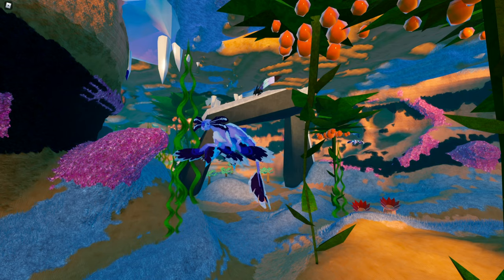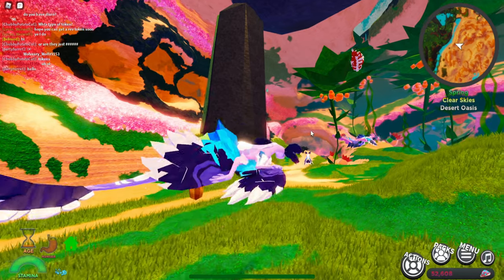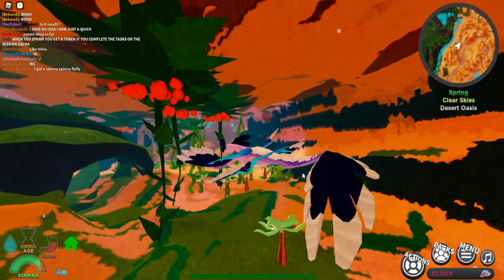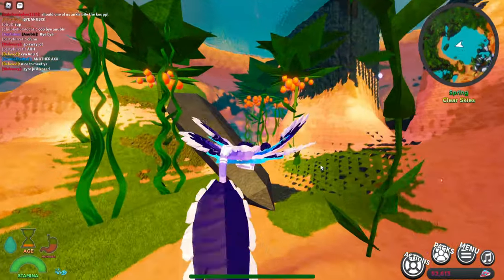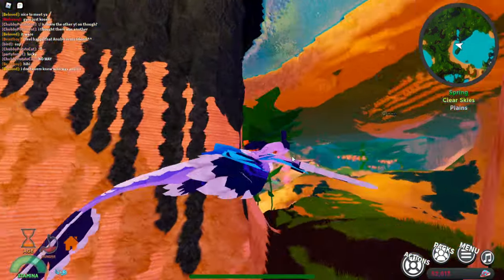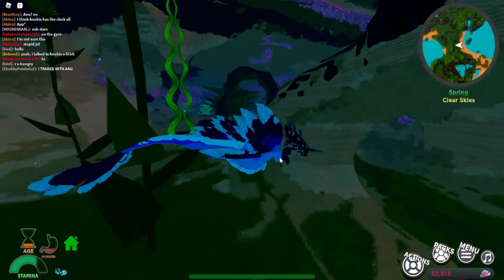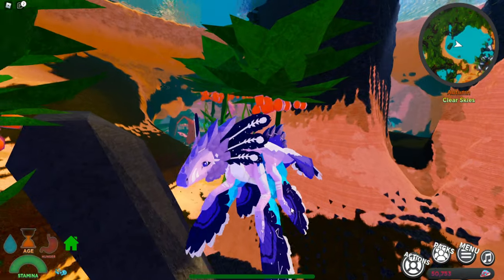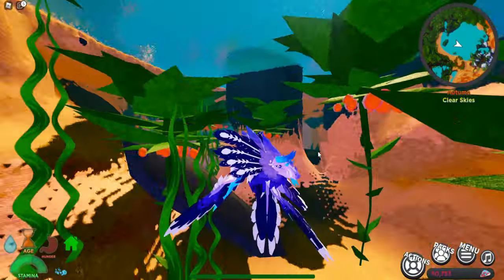AXO REDISIGN! NEW UPDATE! (Creatures of Sonaria)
Consider joining my DISCORD if you haven't already! I post events and giveaways on there and talk with my fans!